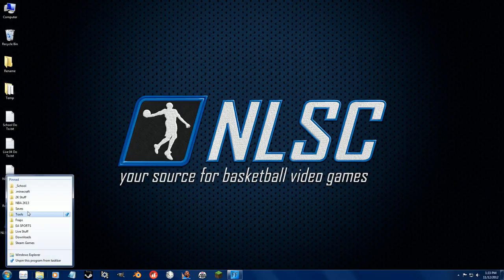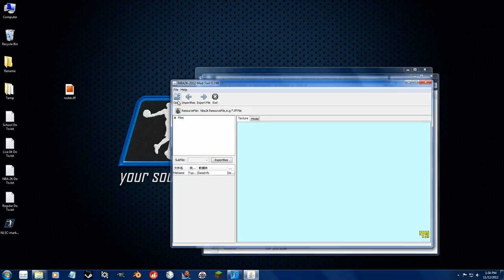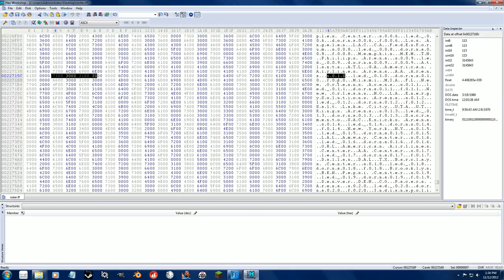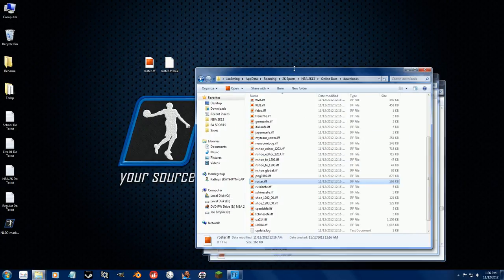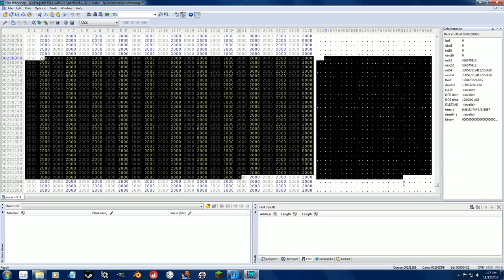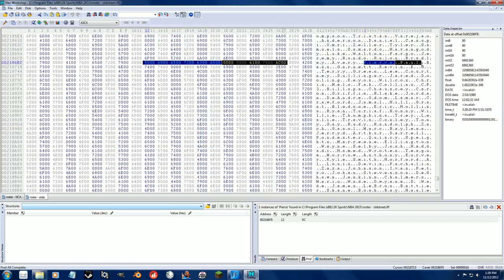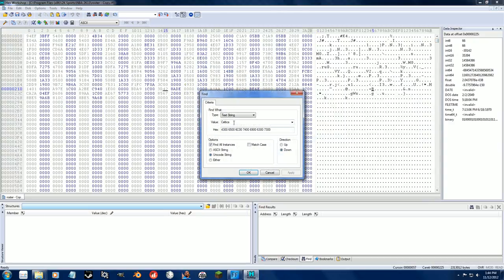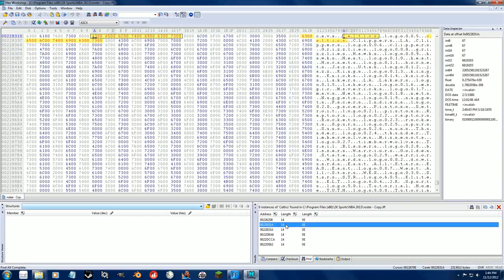NBA 2K Tutorial - Hex Editing Bank of Names